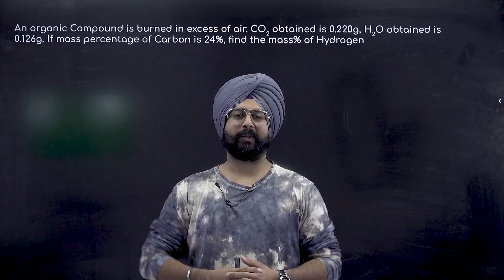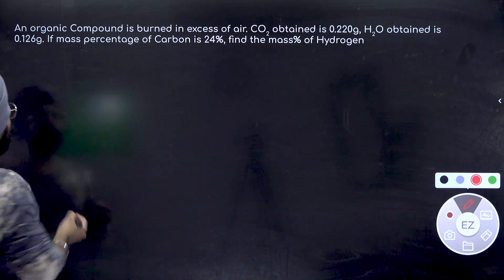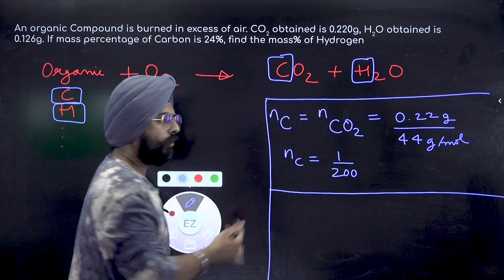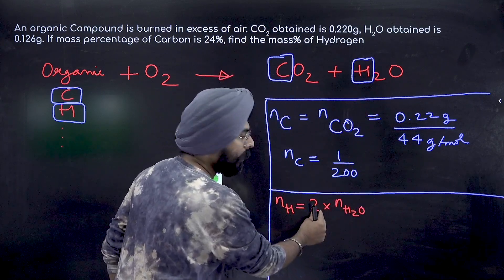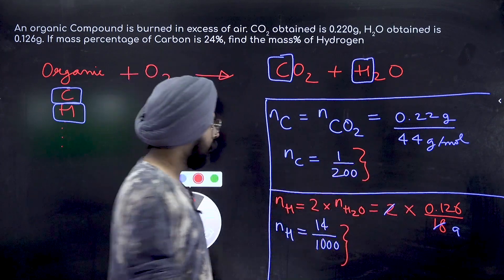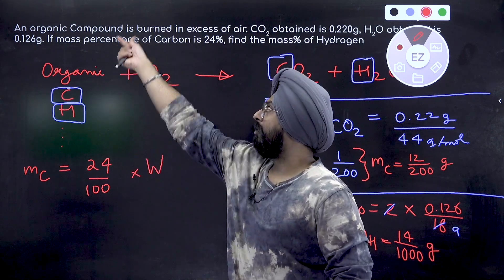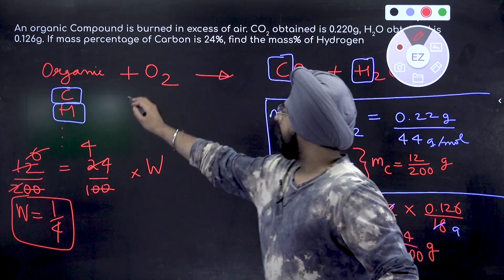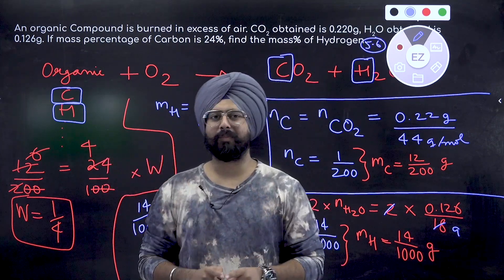THIS JEE PYQ only needs LOGIC | Question of The Day #1 | Pahul Sir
Question of the Day #1 - JEE Main 2023 April attempt by Pahul sir on @CatalysisbyVedantu

Question from the chapter Basic Concepts of Chemistry. Pahul Sir will walk you through the question step-by-step, showing you how to approach it logically and systematically.

(More Powerups. ? Scroll Down 👇)

❌ Best Of Pahul's Content (Seedha Concept, No Bakwaas!) ❌

📌Some Life Savers For JEE & NEET Aspirants By Pahul Gulati 👨🏻‍🏫